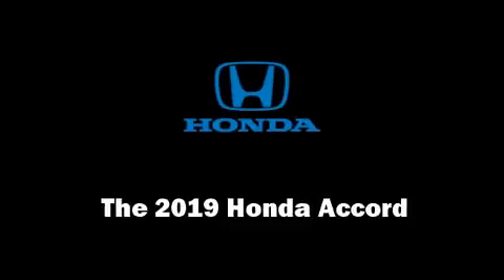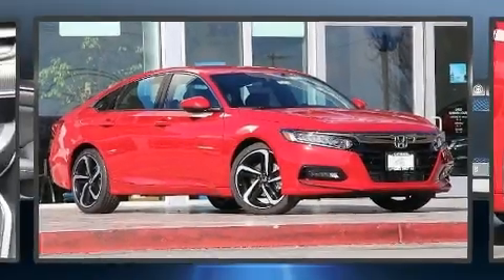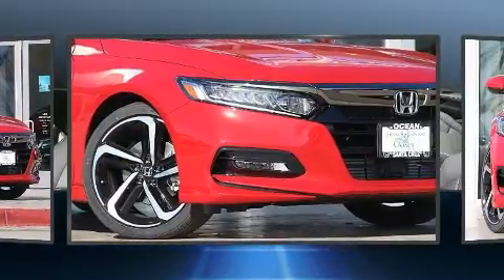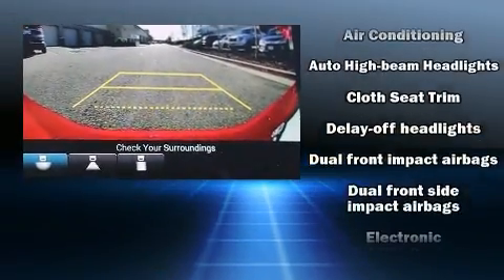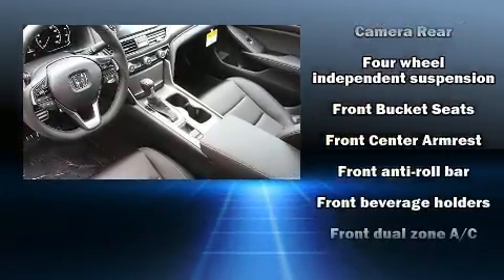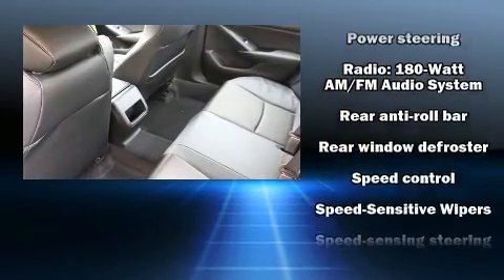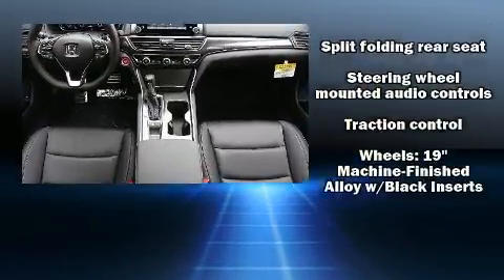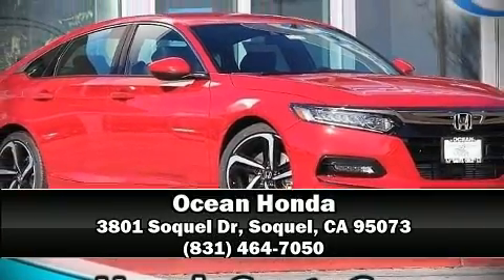2019 Honda Accord Sport in Soquel, CA 95073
Ocean Honda
3801 Soquel Dr

Get excited about the 2019 Honda Accord. This 4 door, 5 passenger sedan offers the features and options for which you've been searching. It features a continuously variable transmission, front-wheel drive, and an efficient 4 cylinder engine. The engine breathes better thanks to a turbocharger, improving both performance and economy. Top features include front bucket seats, a tachometer, speed sensitive wipers, a trip computer, lane departure warning, power windows, cruise control, and air conditioning. Audio features include an AM/FM radio, steering wheel mounted audio controls, and 8 speakers, providing excellent sound throughout the cabin. Honda ensures the safety and security of its passengers with equipment such as: dual front impact airbags, front side impact airbags, traction control, brake assist, a panic alarm, an emergency communication system, and 4 wheel disc brakes with ABS. This car was designed with safety in mind, allowing you to drive with even greater assurance. Our sales staff will help you find the vehicle that you've been searching for. We'd be happy to answer any questions that you may have. Stop by our dealership or give us a call for more information.